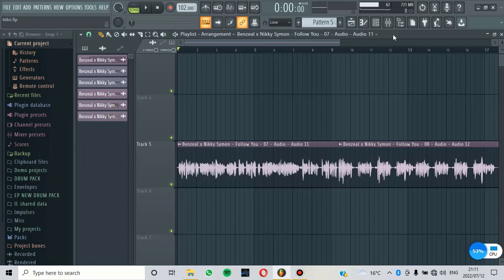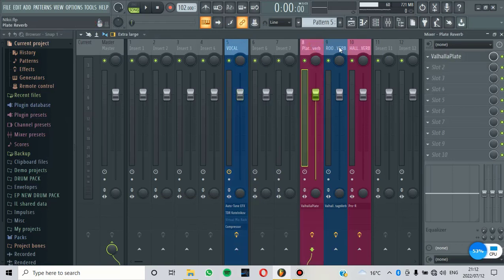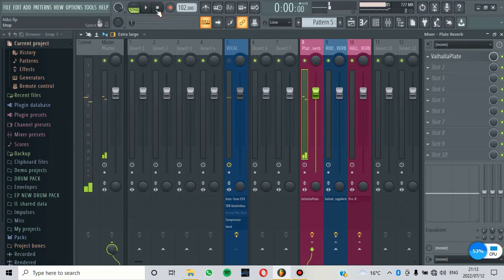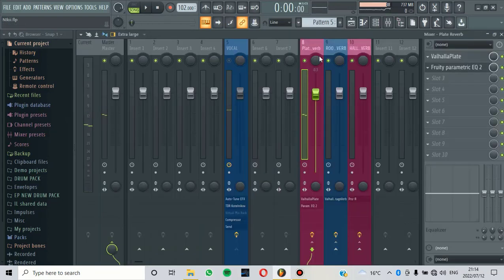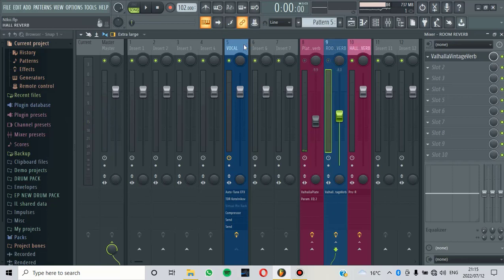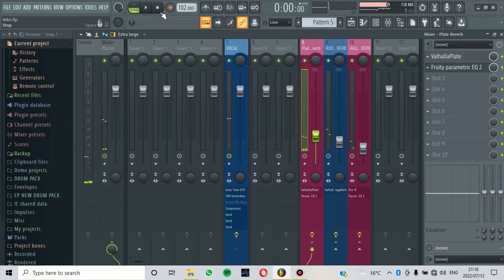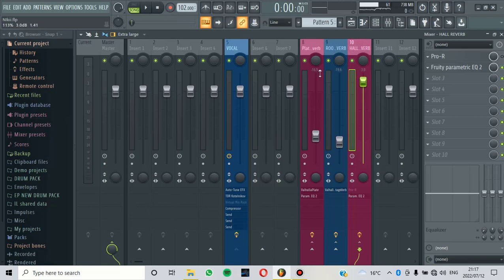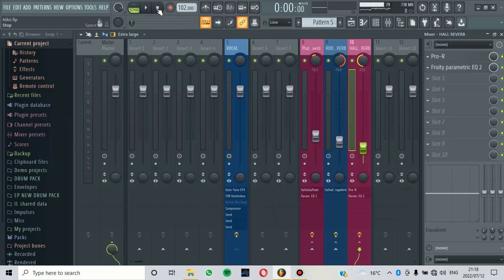Easy Audio Routing in FL Studio: Learn How to Use Fruity Send for Beginners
Are you new to FL Studio and want to learn how to route your audio signals for a better mixing and mastering process? Look no further! This tutorial is specifically designed for beginners and will introduce you to the Fruity Send feature in FL Studio. Fruity Send allows you to easily route audio signals from one channel to another, also known as "bussing", this allows you to apply effects to multiple channels at once or create sub-mixes. This tutorial will walk you through the process of using Fruity Send, step by step, so you can quickly master audio routing in FL Studio. Whether you're a beginner or just new to FL Studio, this tutorial will help you to understand how to use Fruity Send and take your music production to the next level.

Are you enjoying this video? Want to see more content like this and support the growth of this channel? Your support can make a huge difference in helping us create more valuable content for you. With your help, we can continue to bring you the latest tips and tricks to take your music production skills to the next level. Thank you for your support!